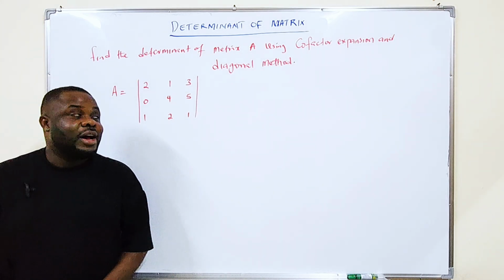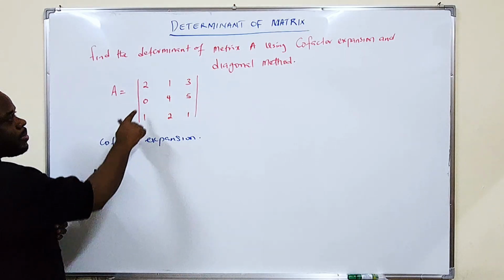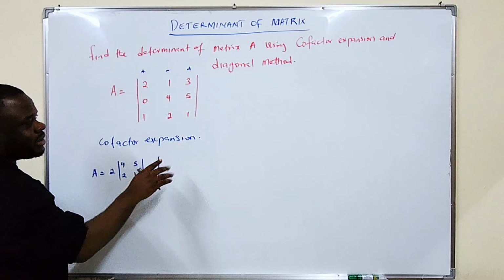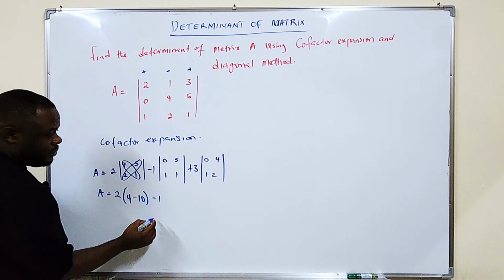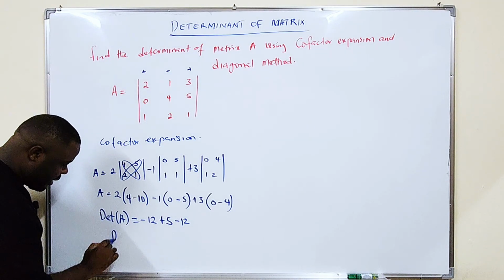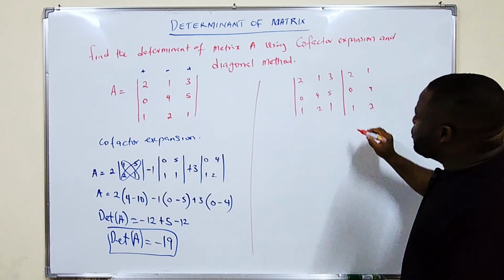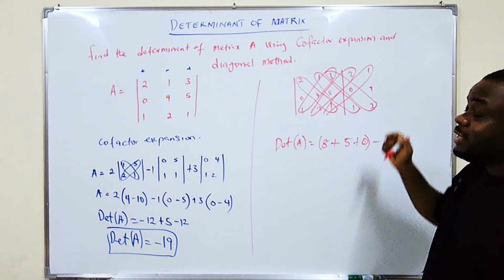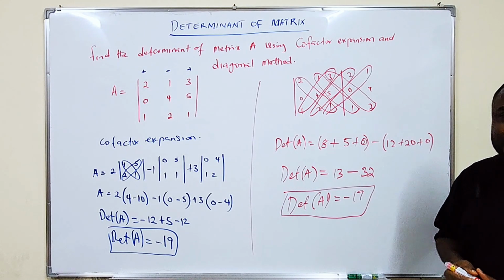Determinant of Matrix using cofactor expansion and diagonal method.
Master the determinant of a 3x3 matrix using two essential techniques. Learn how to calculate determinant values quickly and accurately.

This tutorial breaks down the cofactor expansion and the diagonal method, providing clear steps for each approach. Whether you are studying for a linear algebra exam or just need a refresher on matrix math, these methods are fundamental tools for your toolkit. By following these examples, you will improve your ability to solve complex equations with confidence.

I demonstrate the full calculation for both the cofactor expansion and the diagonal method, showing exactly how to arrive at the correct result for any 3x3 matrix. Understanding these two distinct paths allows you to choose the most efficient way to solve your specific problem.